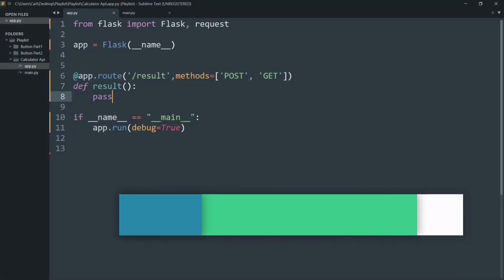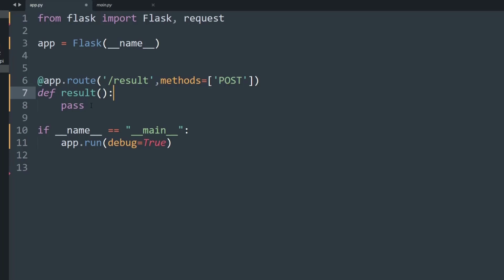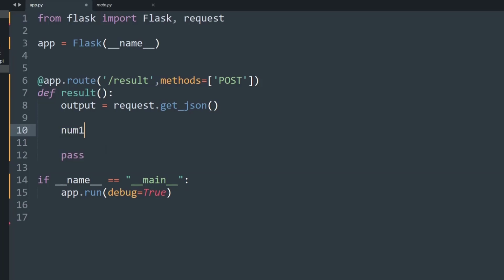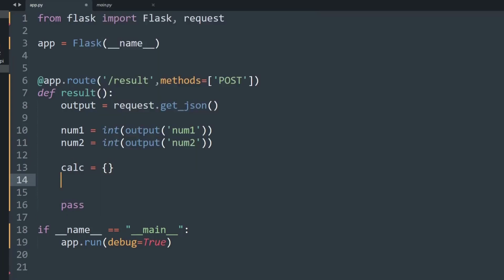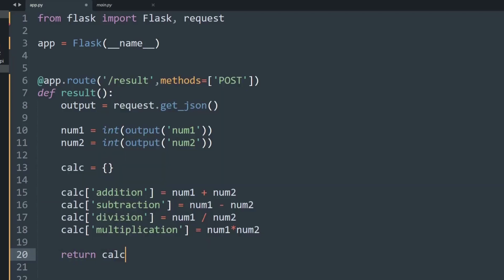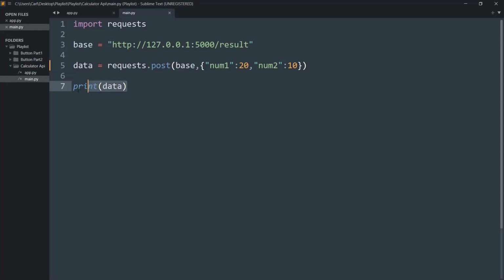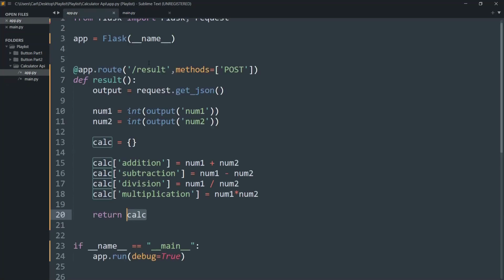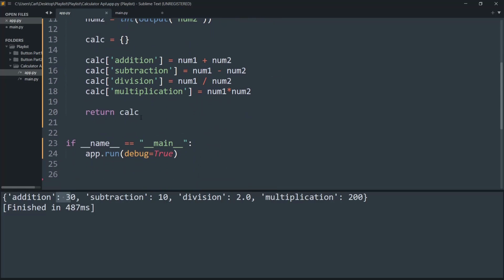Get the data received in a Flask request